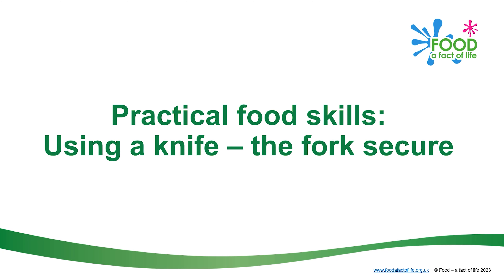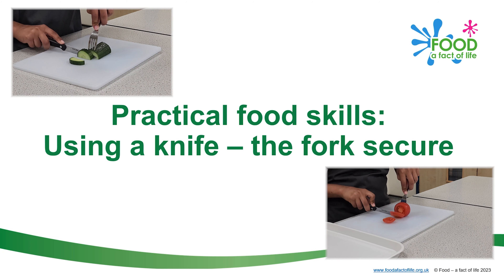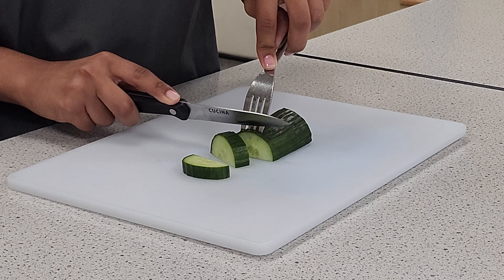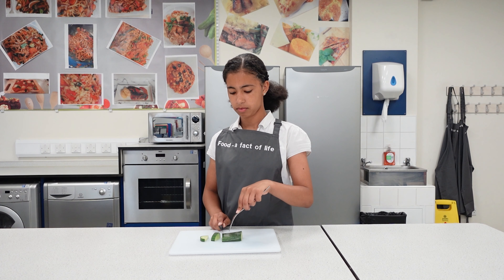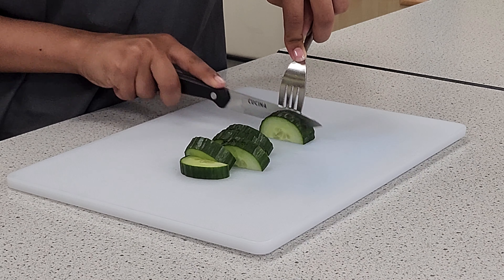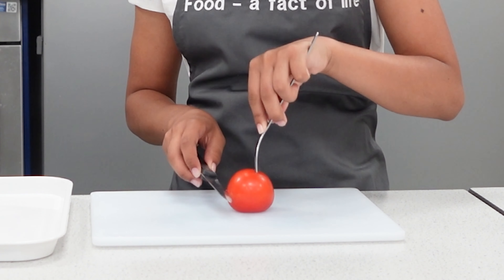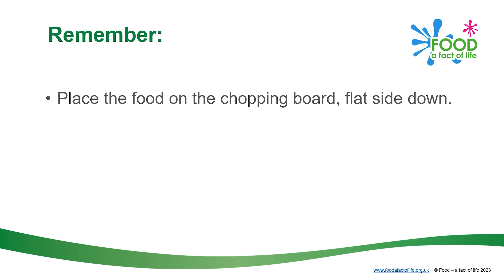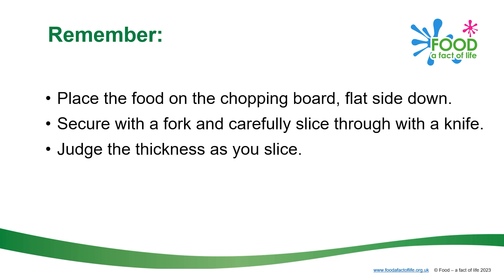Using a Knife - Fork Secure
This video shows the ‘fork secure’ technique. It’s a safe way to slice food.

This video is part of the Practical Food Skills video series. This series is designed to show and explain how to perform essential food skills in a classroom environment.

You can access all of the videos and further supporting information on the Food – a fact of life